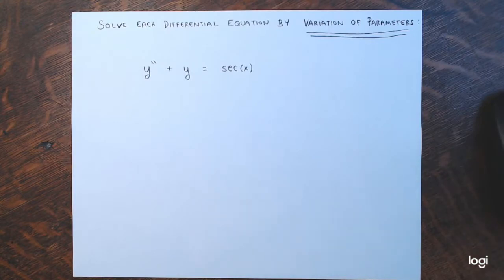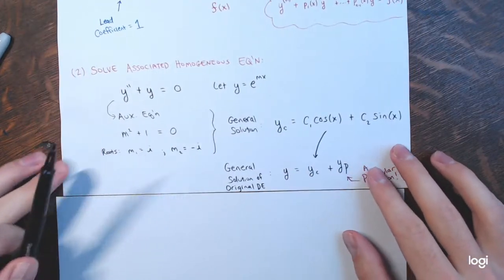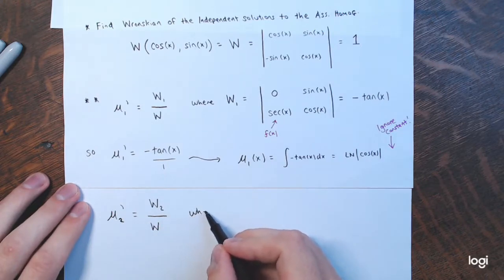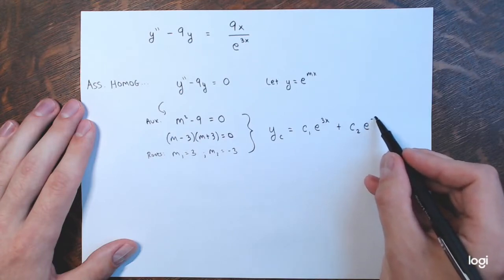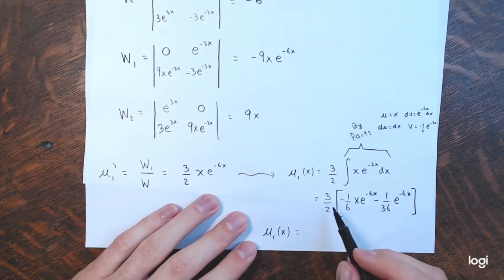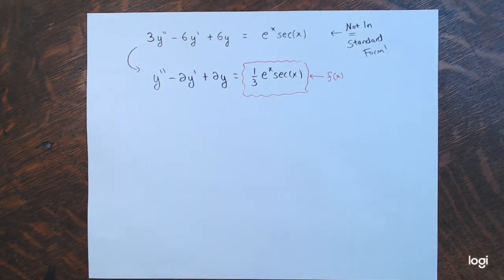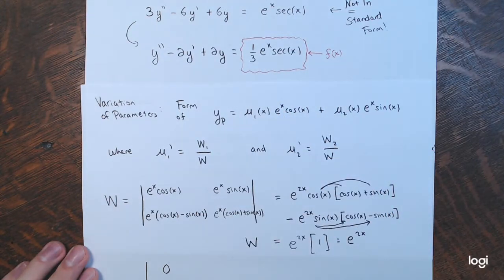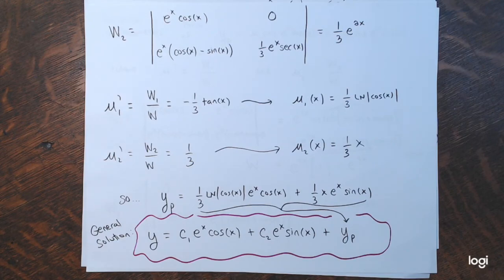Solving DEs by Variation of Parameters Examples